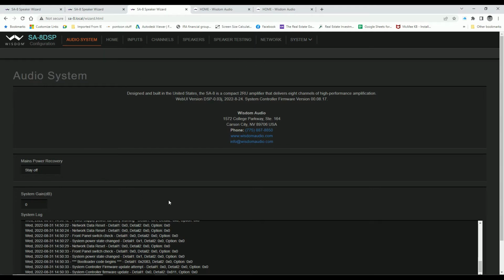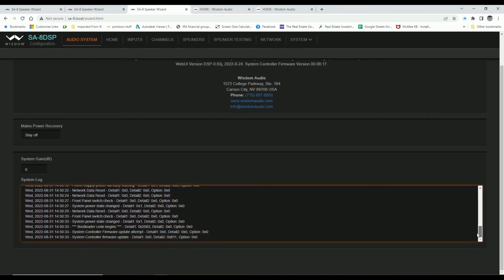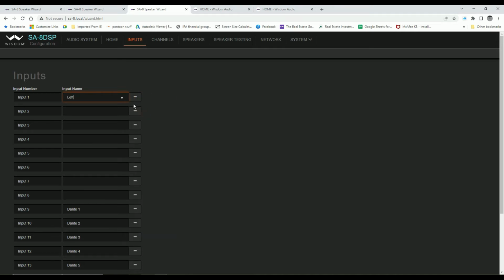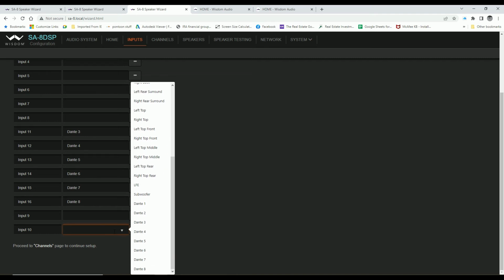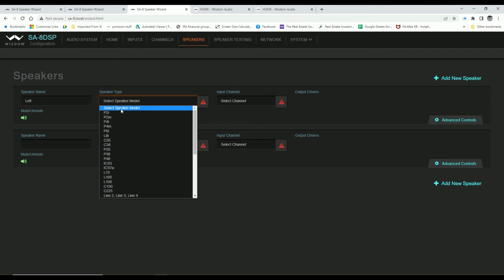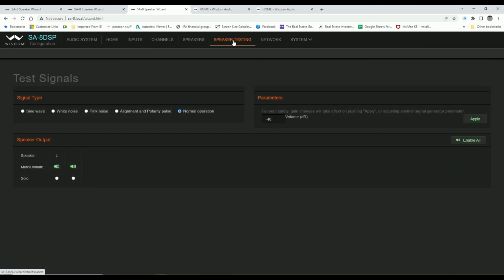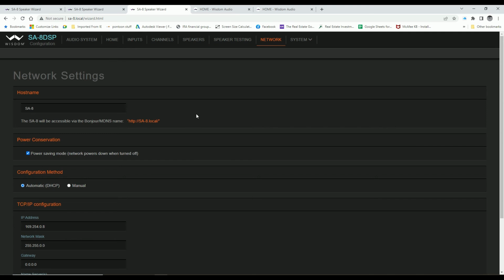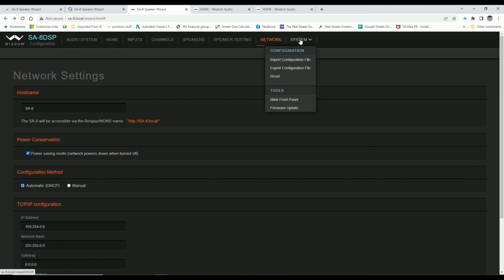Wisdom Audio Explaination of the Tabs in our DSP Amps using the SA 8 DSP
This video explains what all of the Tabs are at the top our DSP Amplifier Web GUI